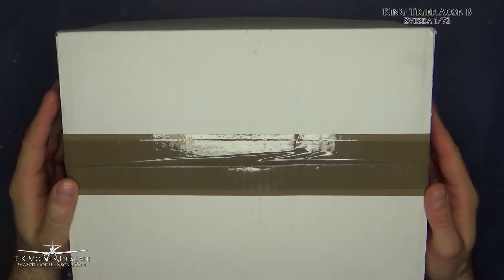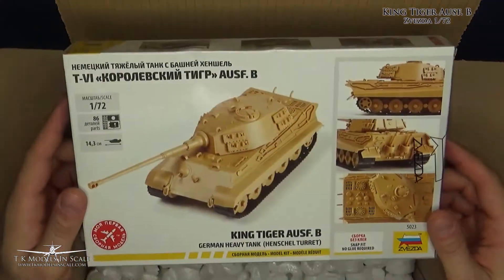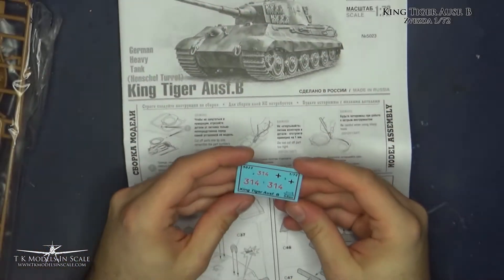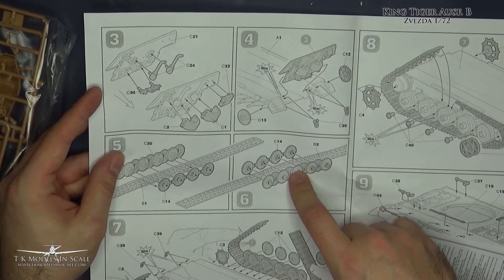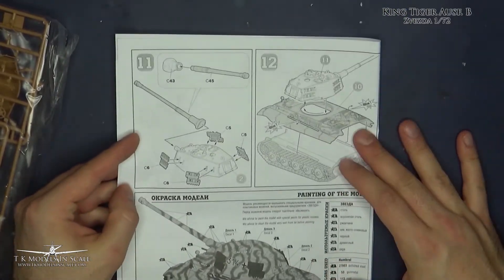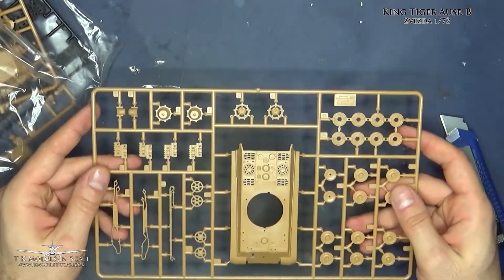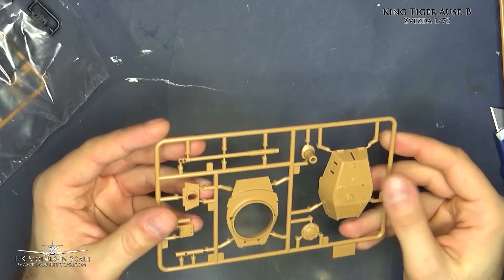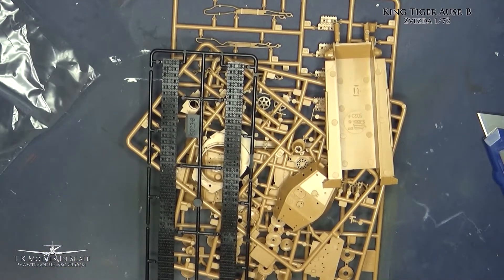Zvezda 1/72 King Tiger Ausf B Review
A short review of Zvezda 1/72 King Tiger Ausf B

Stuff that I use:
Sony CX240E

T. K.